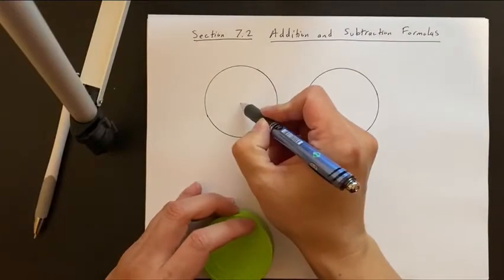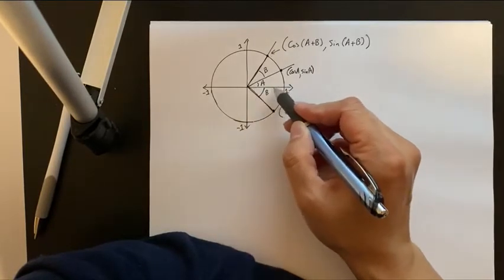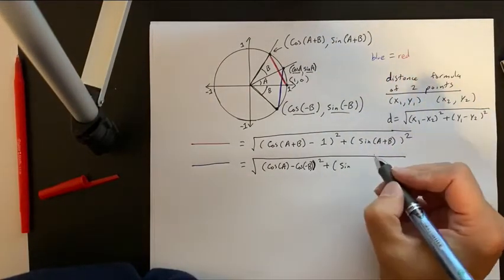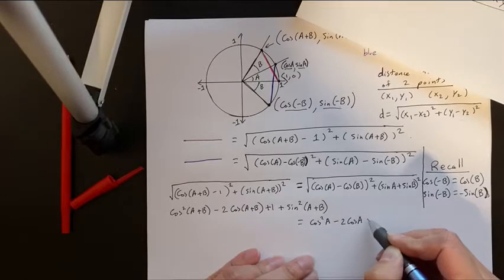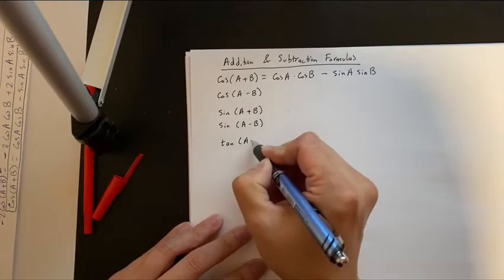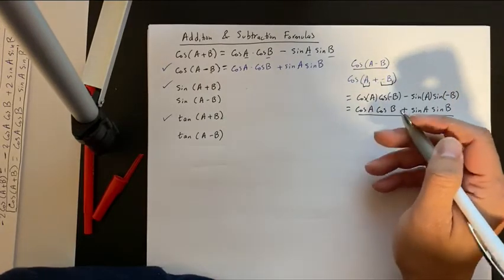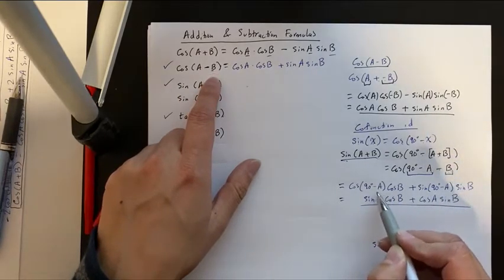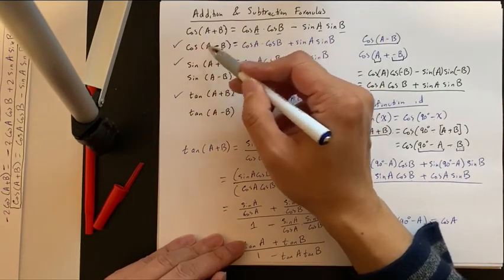Section 7.2 Add and Subtraction Formulas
Addition and Subtraction Formulas of Cosine and Sine.